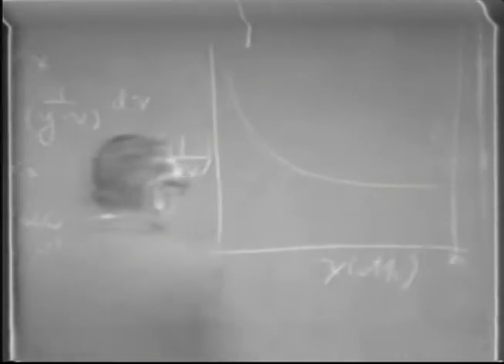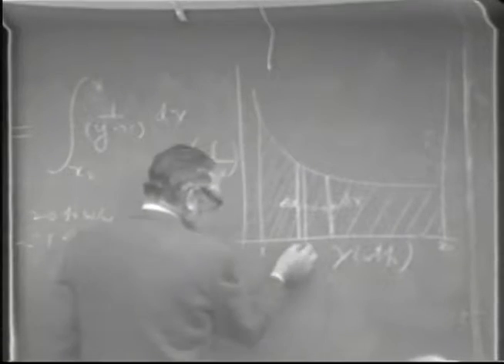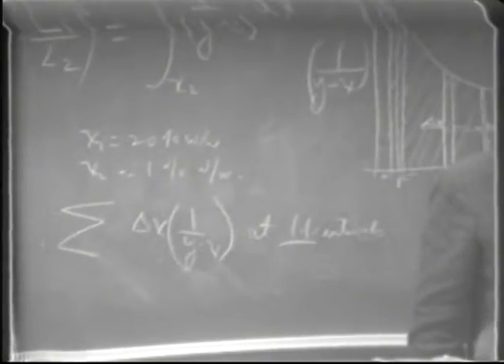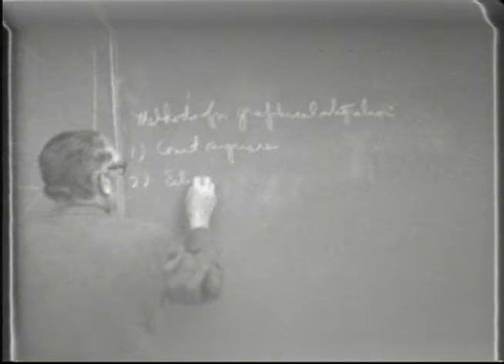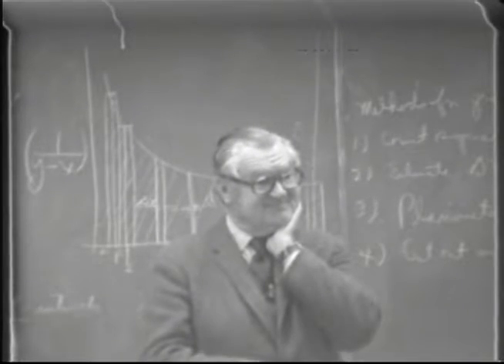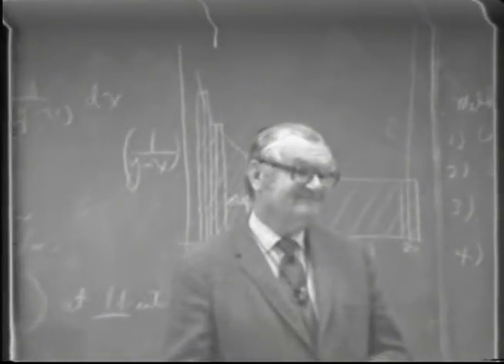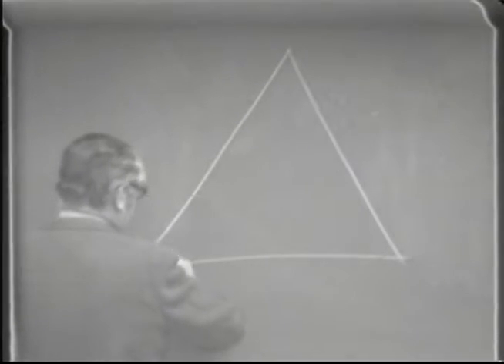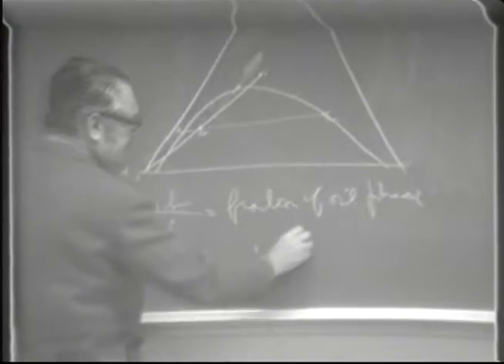Distillation Principles and Brandy Technology: VEN140 Lecture25 - James Guymon